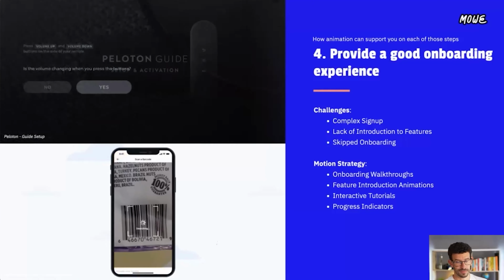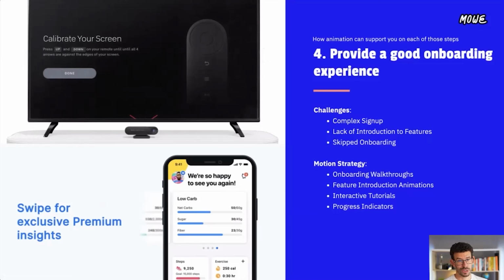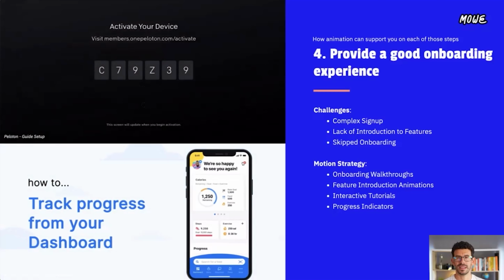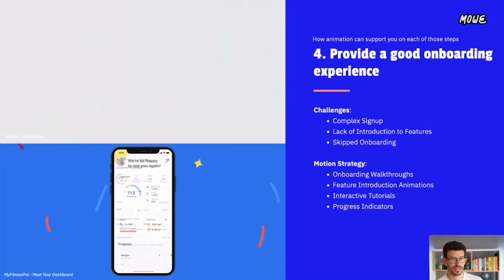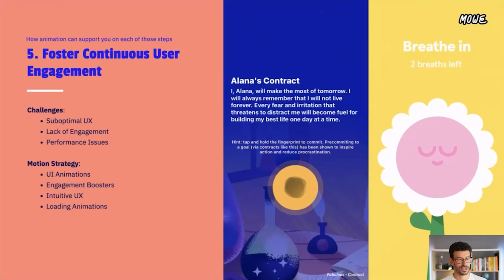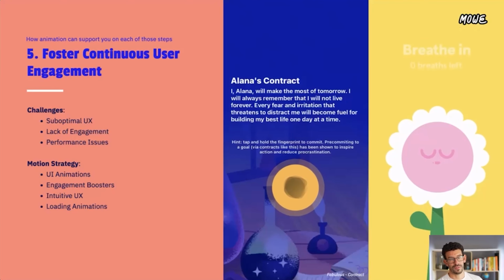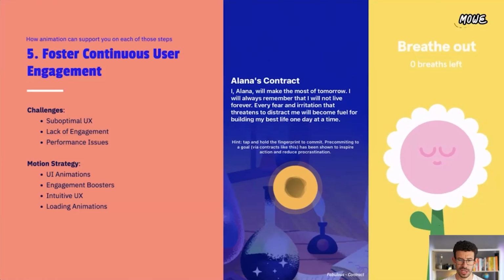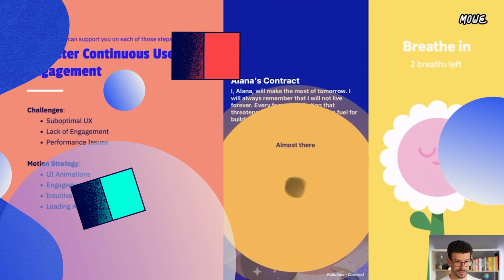How Animation Can Benefit Your Product's User Journey (2/3) | MOWE Webinars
In this snippet of our webinar "Health Tech and Animation: a Growth Blueprint", Felippe shares two examples of how motion can improve your product's user journey and ultimately leverage product growth.

Because of animation's flexible and engaging nature, it can benefit steps of the UX strategy such as:
- Providing a good onboarding experience
- Fostering continuous user engagement

Check the full webinar to learn about the potent synergy between animation and product growth

🎞Video editing: Thiago Ribas